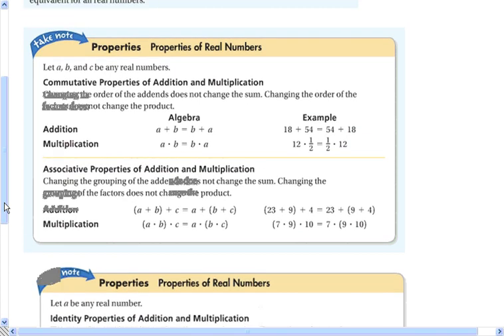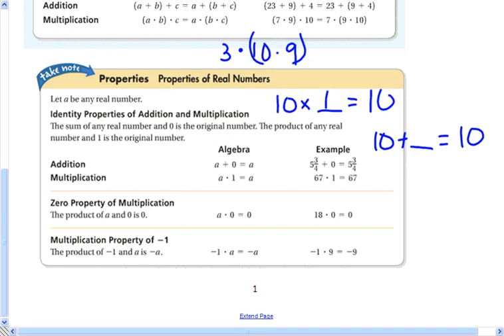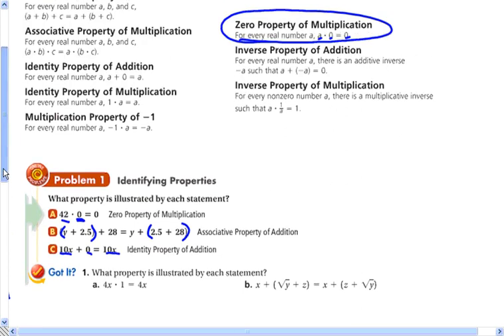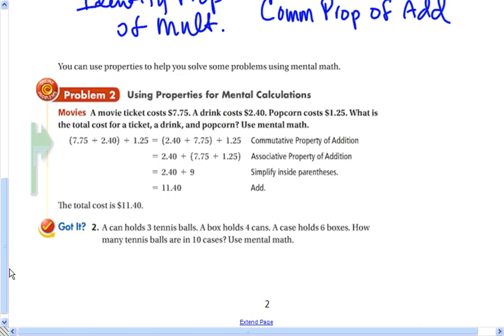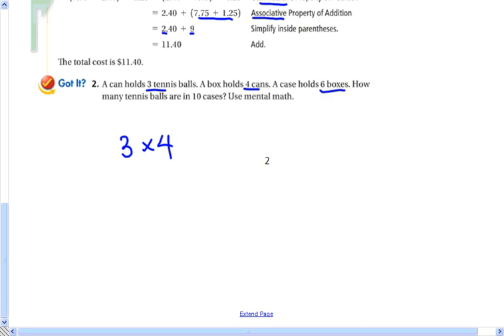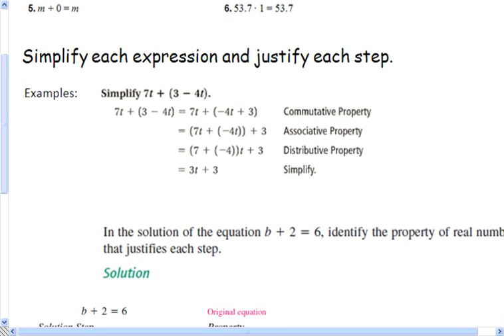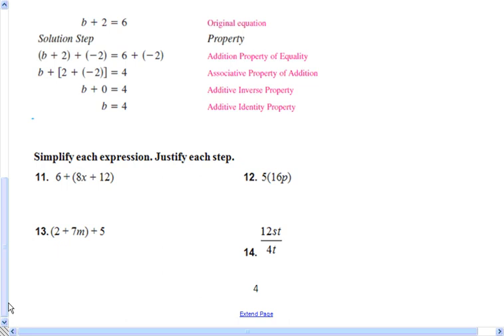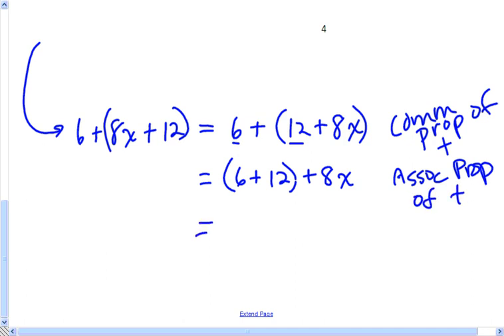Lesson 6 3 1